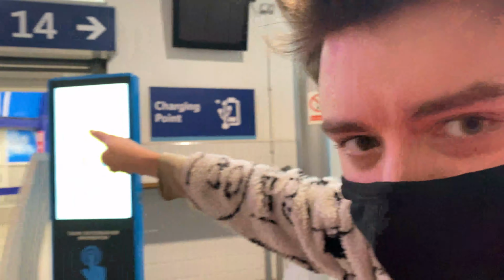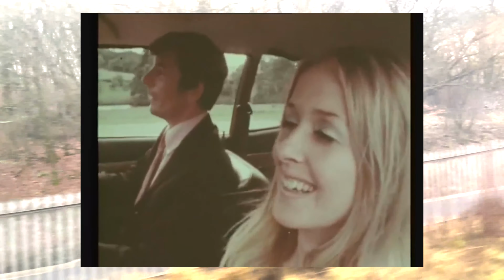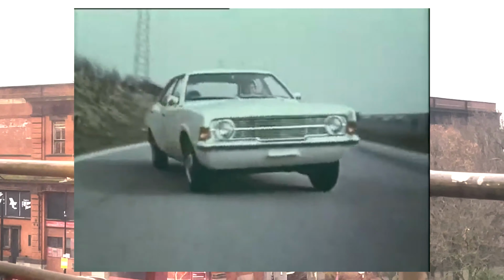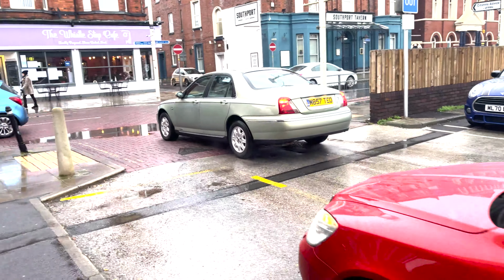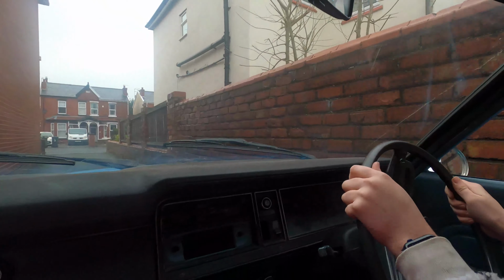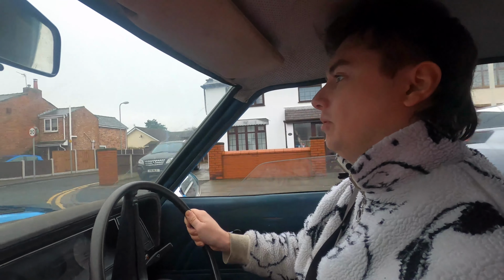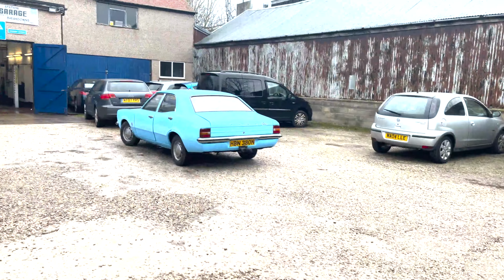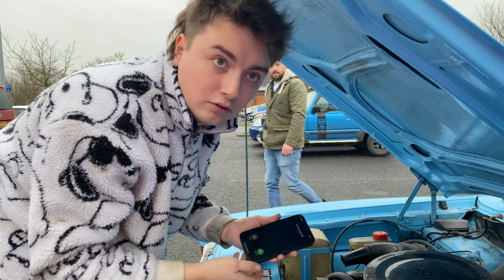Cortina Christmas CRISIS! Road Trip - Did We Get Home? Picking Up The Garage Find Cortina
This Ford Cortina MK3 was stored in a lockup for 10+ years and is a garage/barn find, we bought it and now we are going to drive it home after some safety checks of course, I cover a few bits of history and you join us on a road trip the day before Christmas! This was meant to be a full blown 40 minute epic "Top Gear" style road trip with a cheap/classic car but it ended a little bit differently in a bit of disaster!